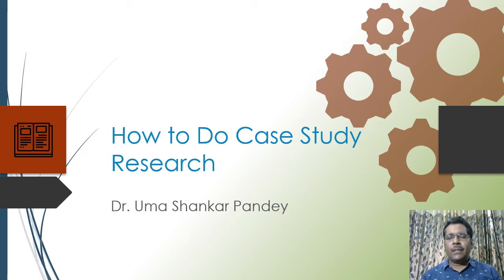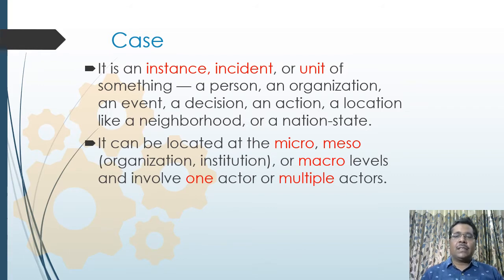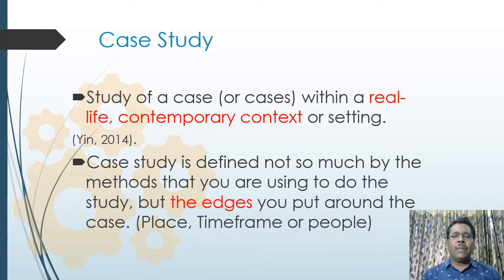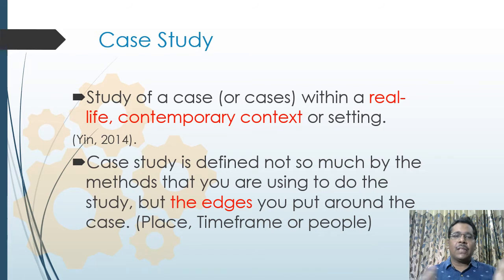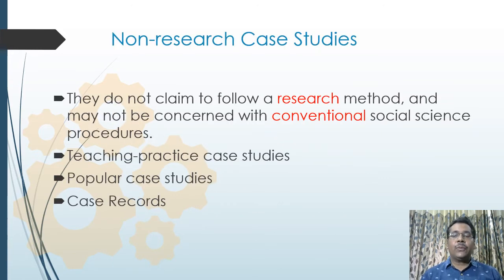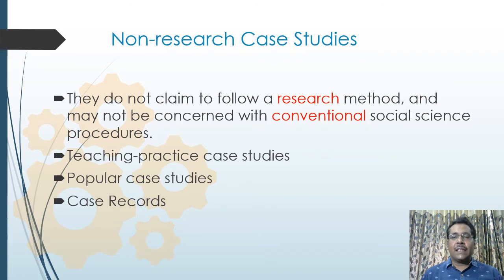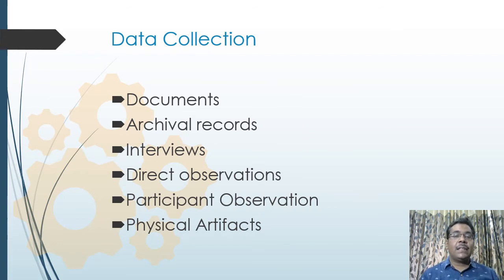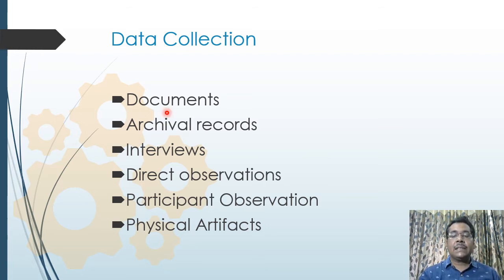How to Do Case Study Research: USP Lectures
Dr. Uma Shankar Pandey presents on different types of case studies and the steps involved in conducting a Case Study Research. A case study is an empirical method that investigates a contemporary phenomenon (the ‘case’) in depth and within its real-world context,  especially when the boundaries between phenomenon and context may not be clearly evident.
It could be an intrinsic case study involving just study one case as an exemplar or could be an instrumental case study using multiple cases.